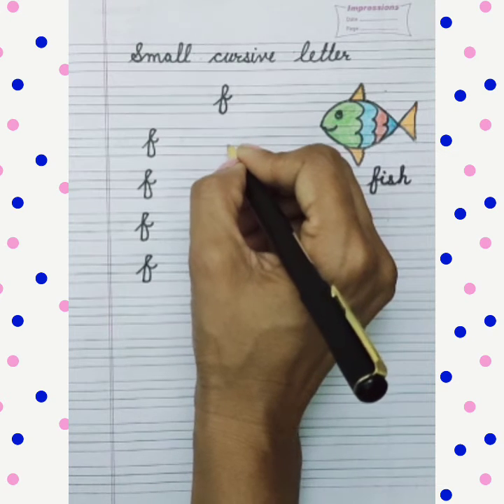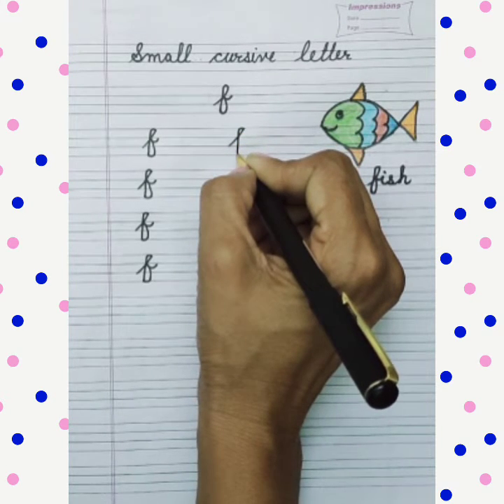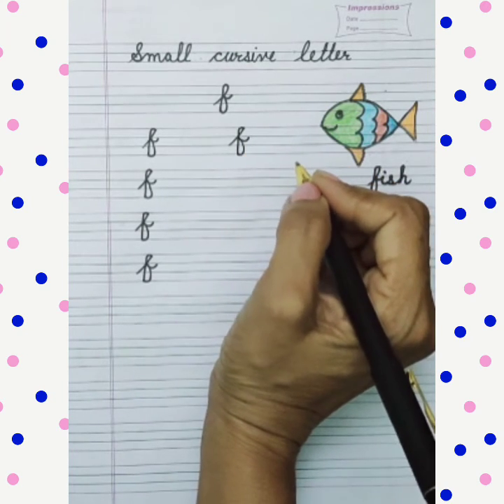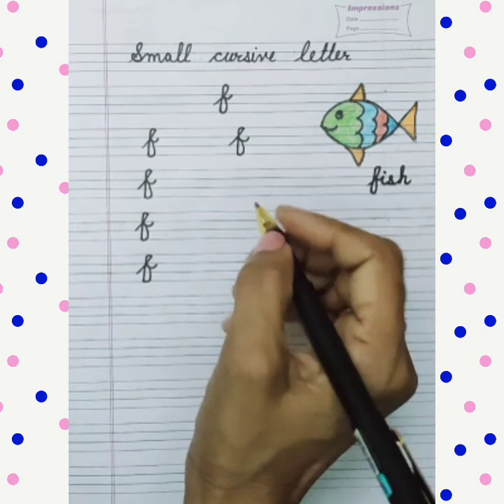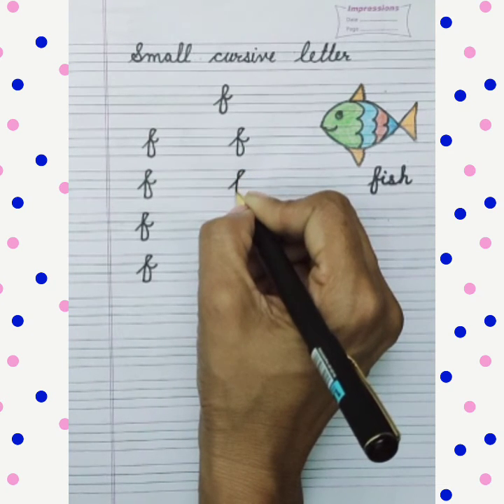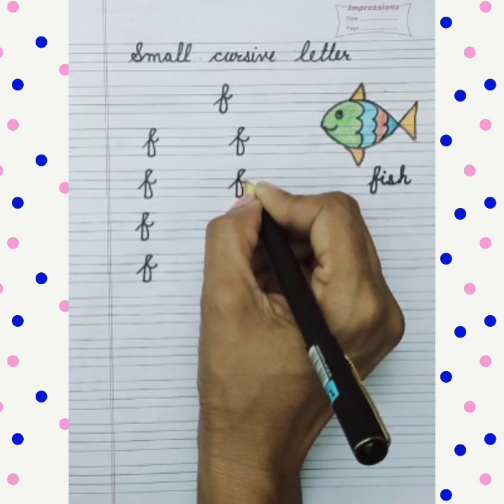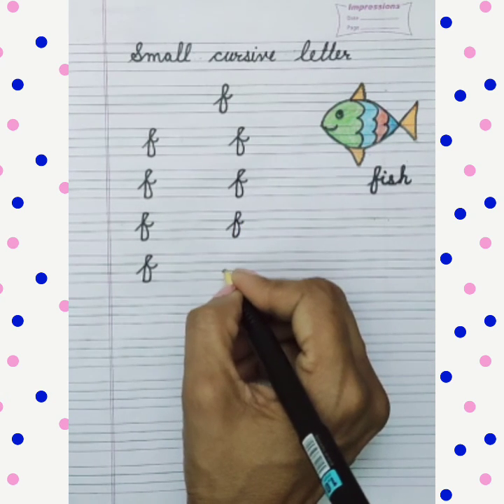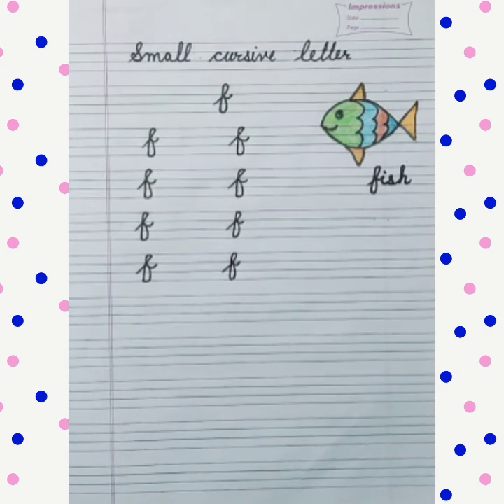LKG ENGLISH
small cursive letter 'f'